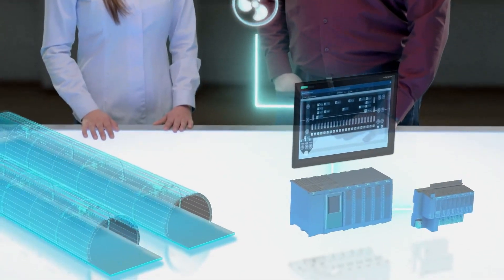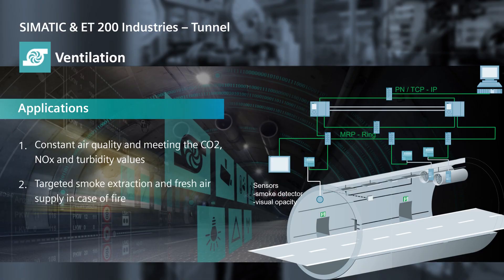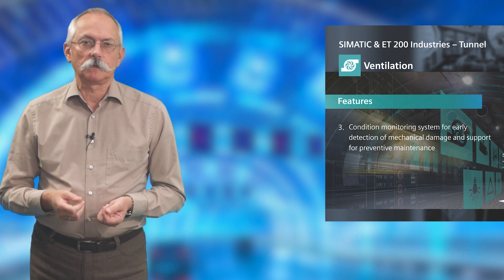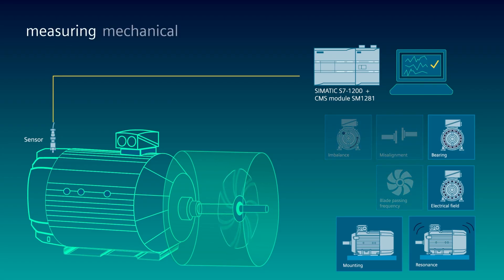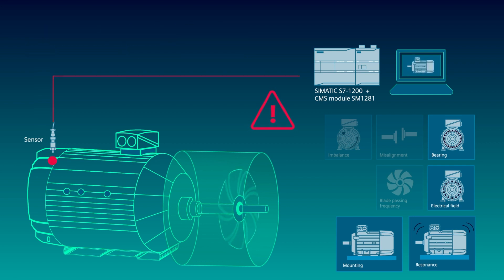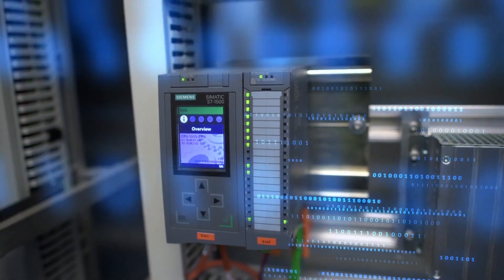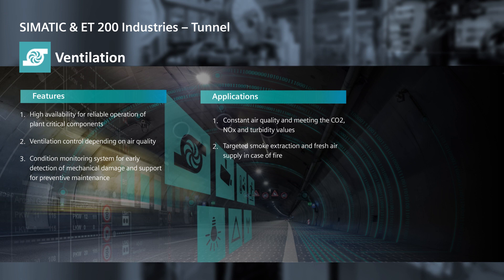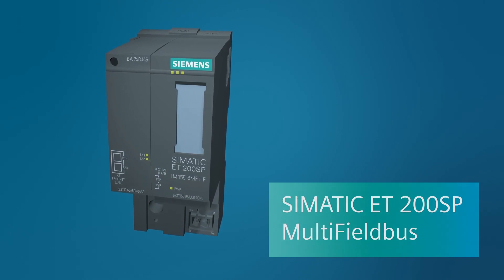SIMATIC in tunnels: Smart automation for optimal fan management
In this video, our experts Oliver and Jürgen explain how the SIMATIC portfolio helps to ensure optimum air conditions in tunnels at all times and what other features you can benefit from by using SIMATIC in the tunnel industry.